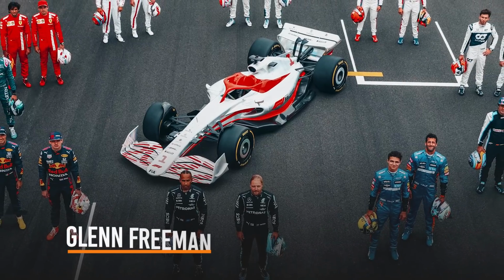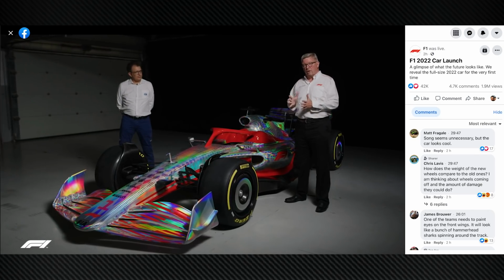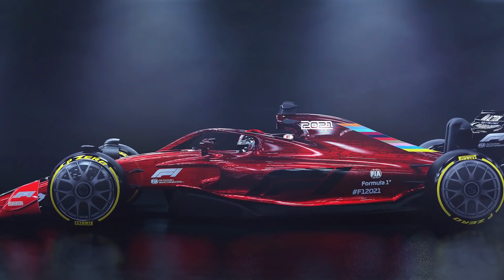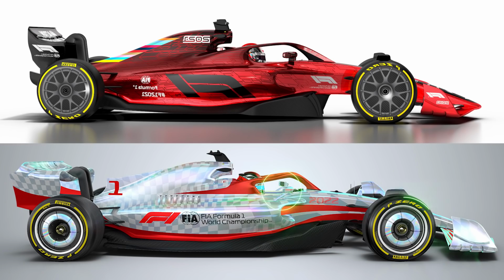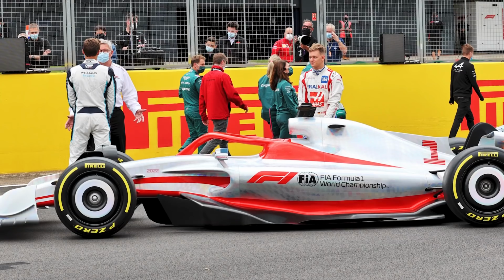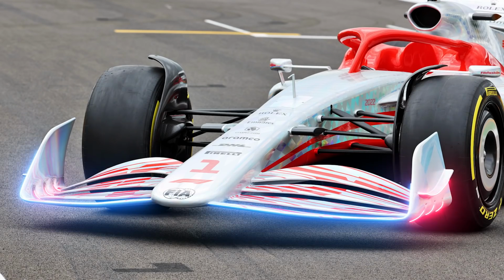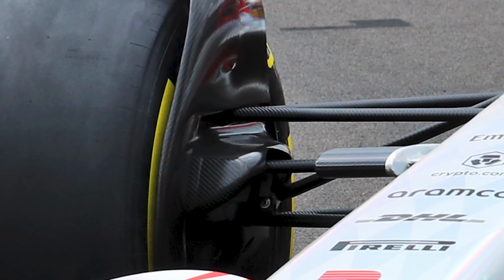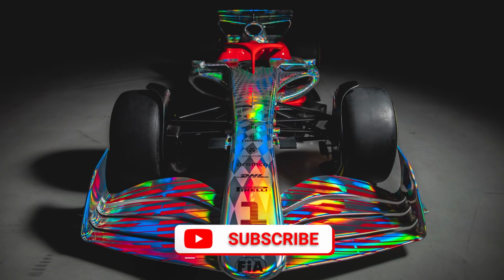What we learned from F1’s 2022 car launch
Formula 1 revealed a full-scale version of its 2022 concept car ahead of the British Grand Prix. So was it just a bigger version of the renders and windtunnel model we saw in 2019, or was there something else to it? In this video we explain why F1 did this, what’s changed since we last saw images of the car, and why F1 bothered with what was effectively a re-launch of something we’ve seen before